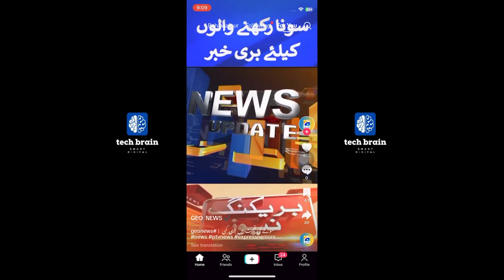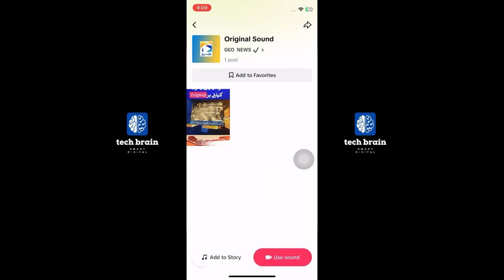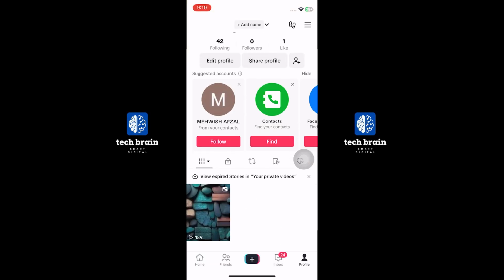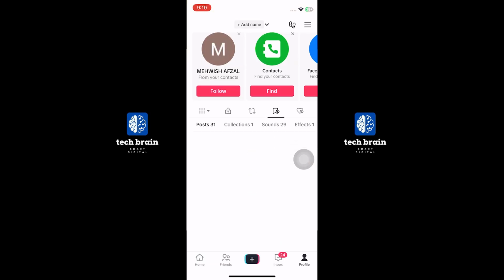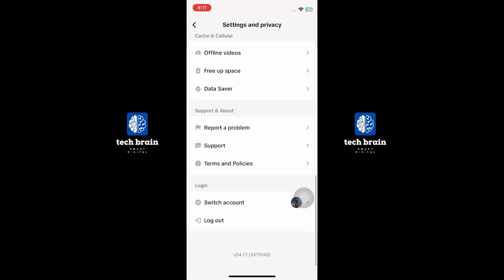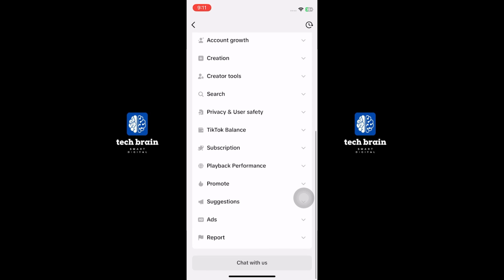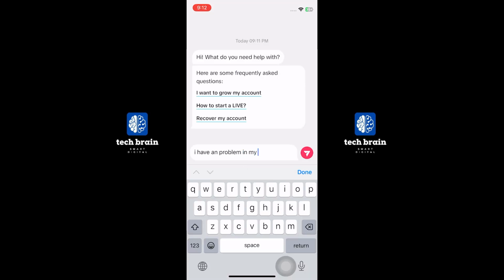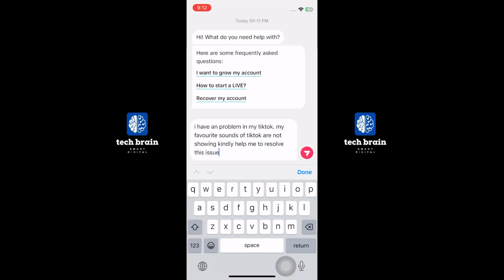TikTok Favorite Sounds Not Showing Fix Favorite Sound Not Showing on TikTok (Easy Way)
In this video, i will teach you TikTok Favorite Sounds Not Showing Fix Favorite Sound Not Showing on TikTok